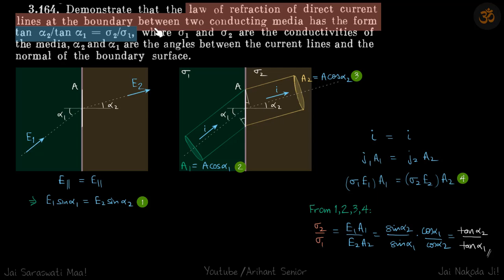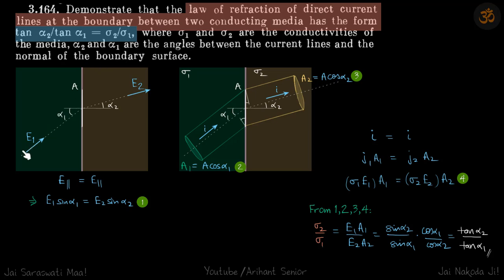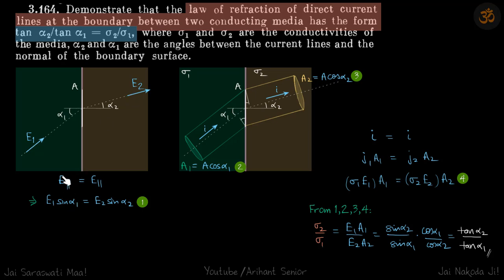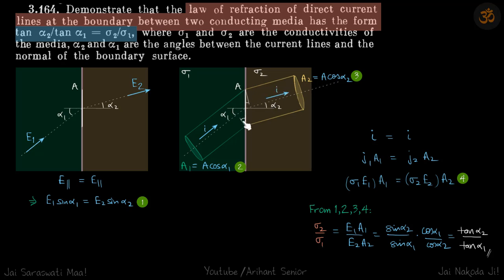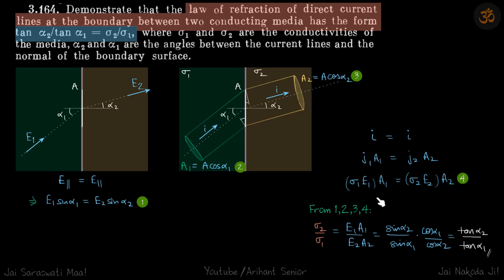3.164 | Irodov Solutions | Electrodynamics